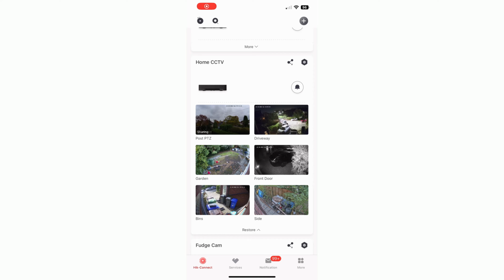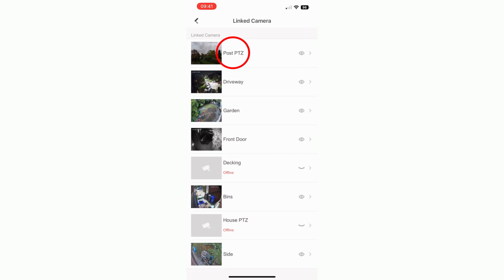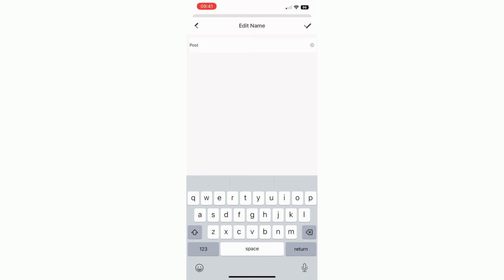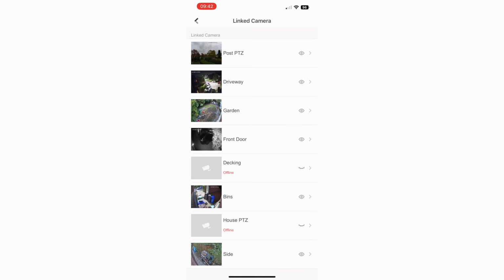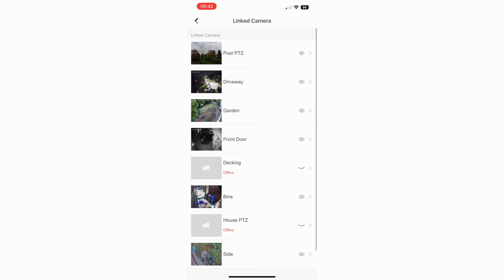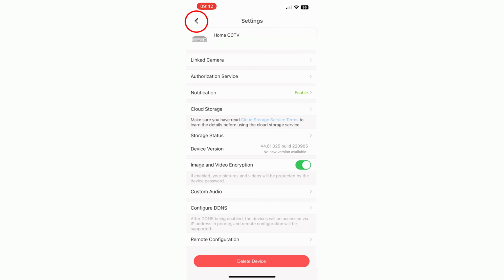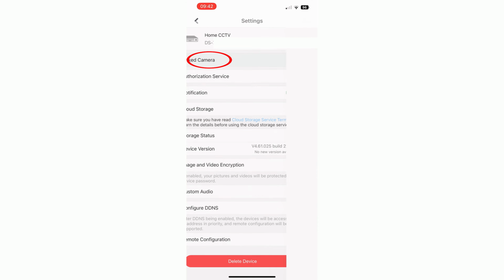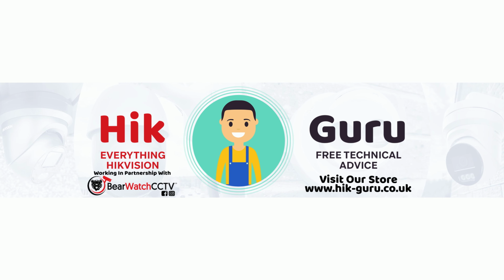How To Edit Camera Names | Hik-Connect | Hide Show Cameras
In todays video I'm going to be showing you how to edit camera names on Hik-Connect, also showing you how to hide and show cameras, for example, if you've added a camera to your dvr/nvr, but it isn't showing on the app, this will show you how to make it appear!